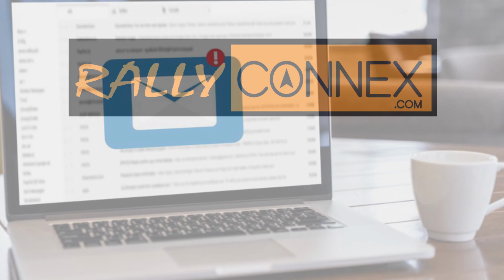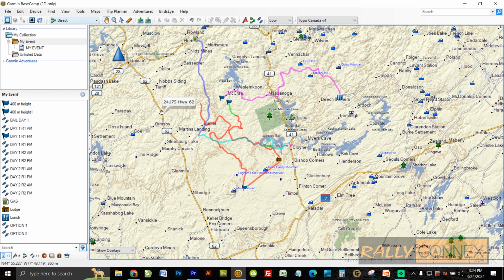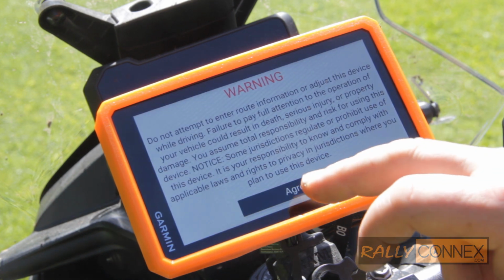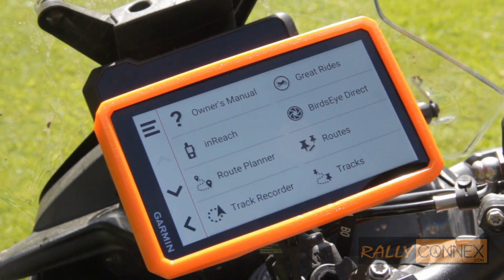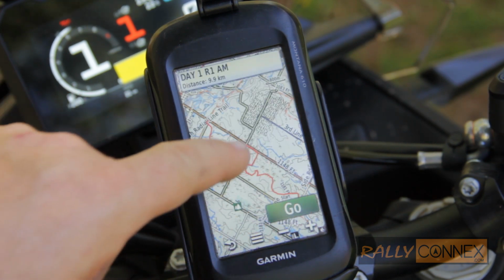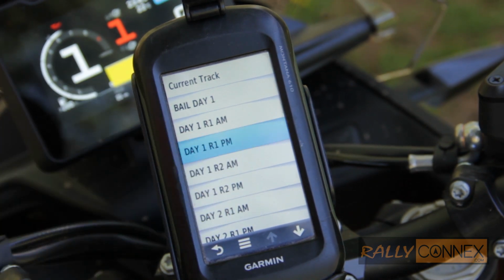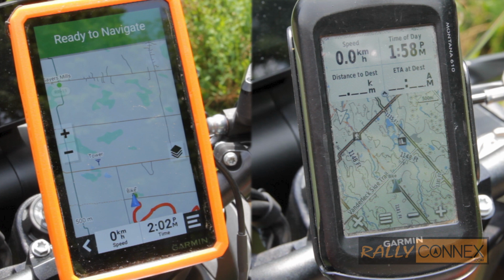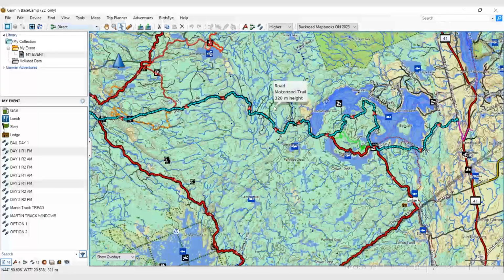GPS Operation Instruction Video 2025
GPS Operation Instruction Video for Rally Connex Events.